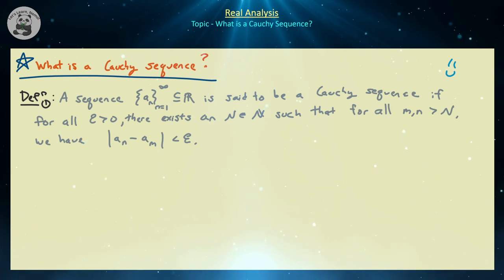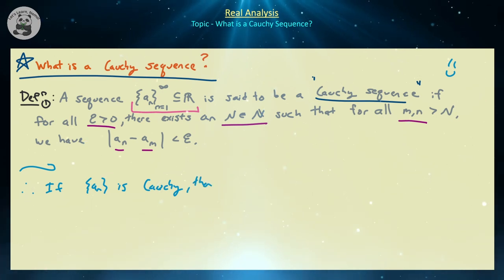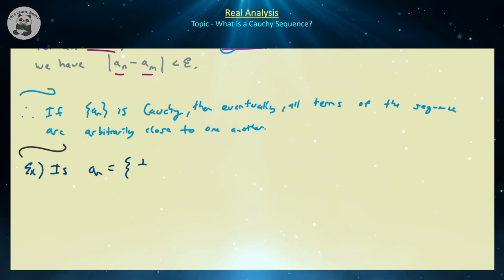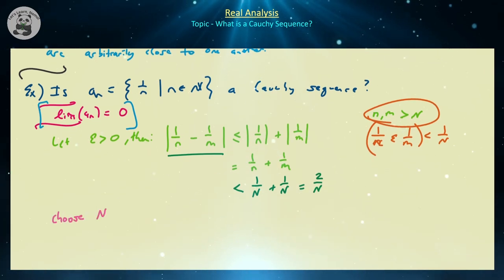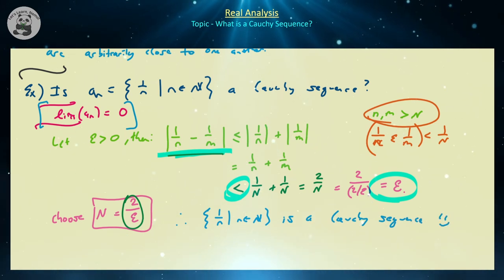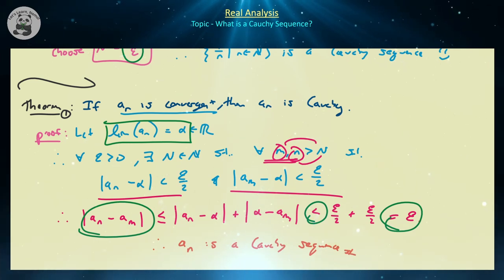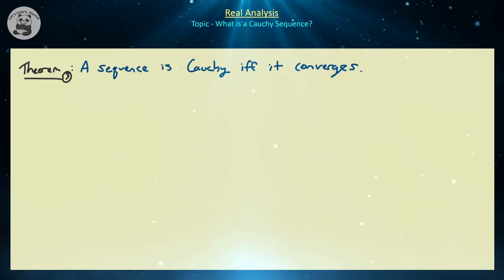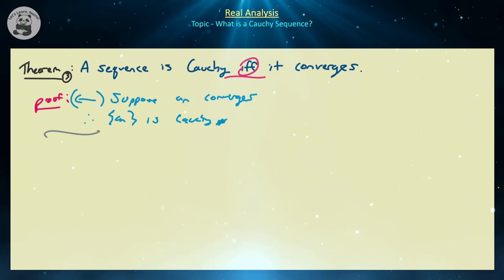(RA09) What is a Cauchy Sequence?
In this video, we conclude our exploration of sequences of real numbers and investigate what it means for a sequence to be a Cauchy sequence. We begin by establishing important theoretical connections to convergent and bounded sequences, and then discuss what it means for a metric space to be a complete metric space, which then gives us an alternative perspective of the completeness axiom of the real numbers. We then discuss what it means to be a contractive sequence, and discuss how contractive sequences can be used in solving equations via a procedure known as the Banach fixed-point iteration method.